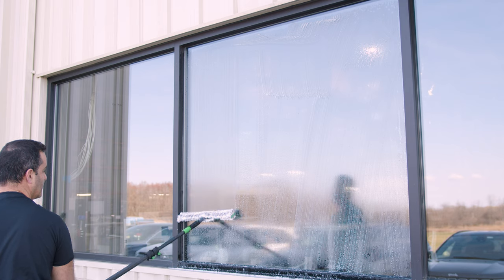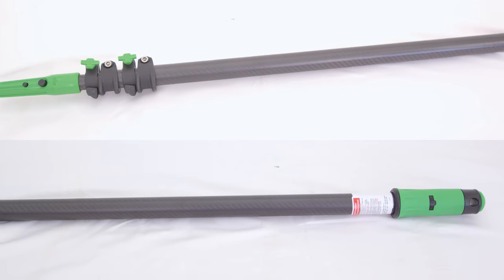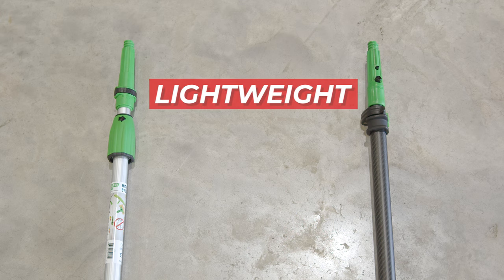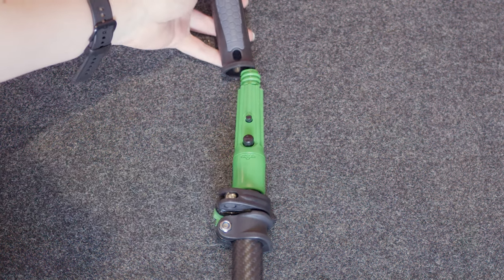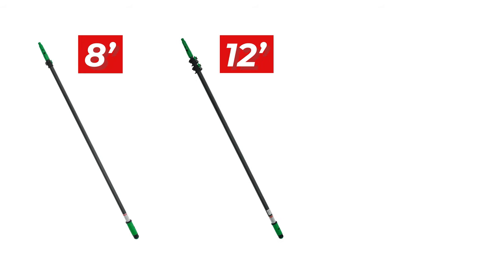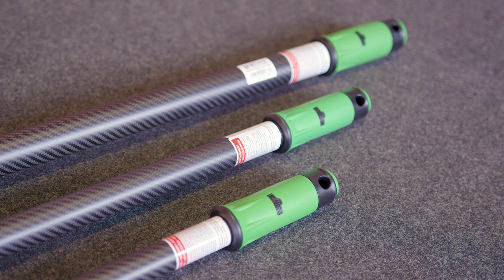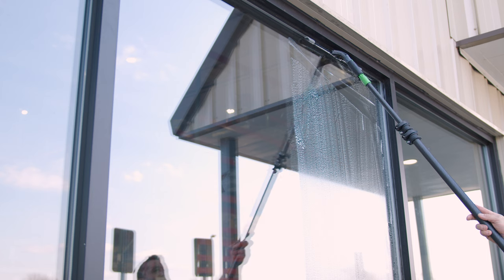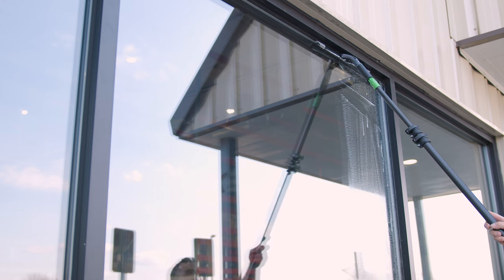Unger Carbon Trad Pole: A Closer Look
Say hello to smoother cleaning days with the Unger Carbon Trad Pole! We're breaking down its sleek design and how it makes window cleaning feel almost effortless!